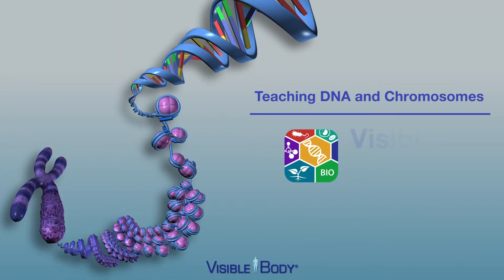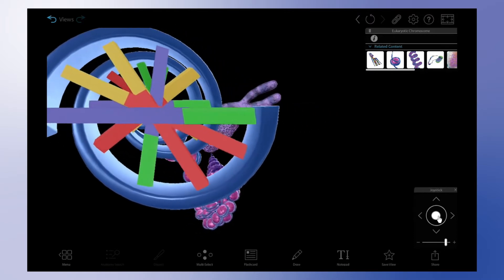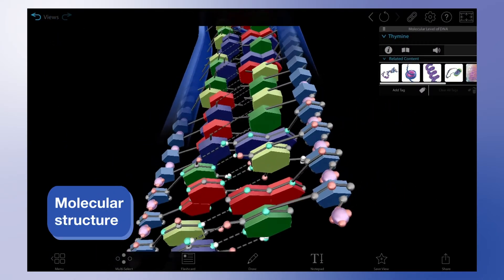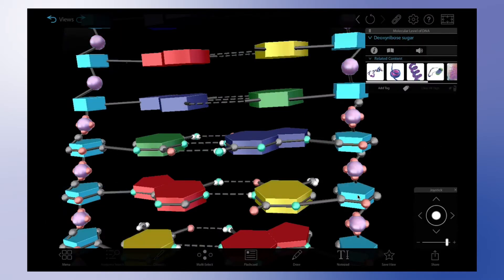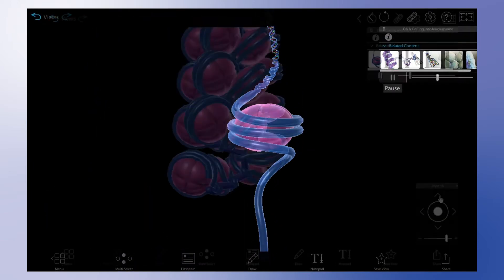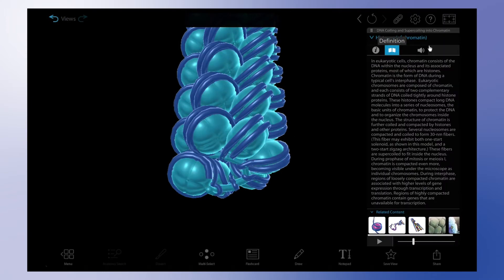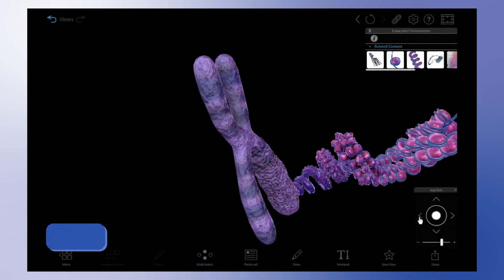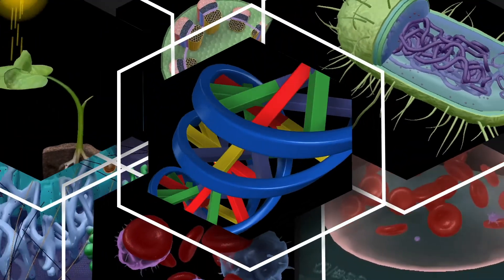Visible Biology | Visualize Abstract Concepts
With Visible Biology's 3D models and simulations, your students can study DNA at every level of detail, from the molecular to the chromosome.